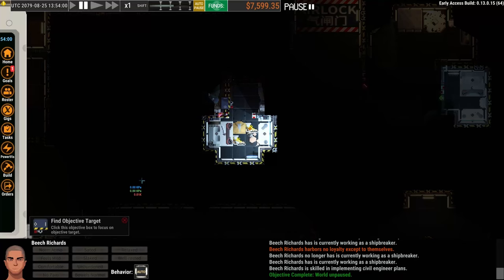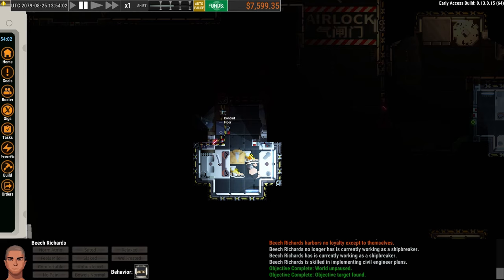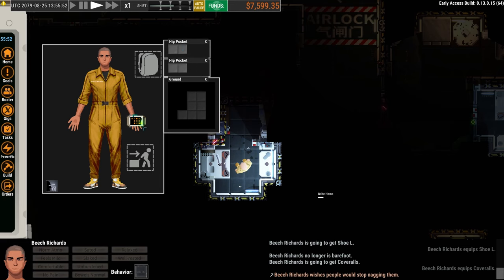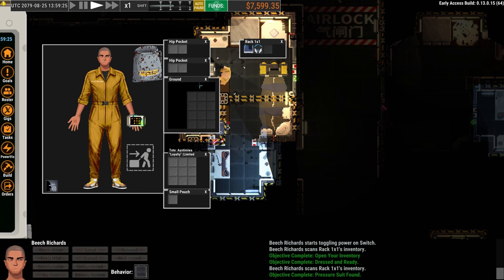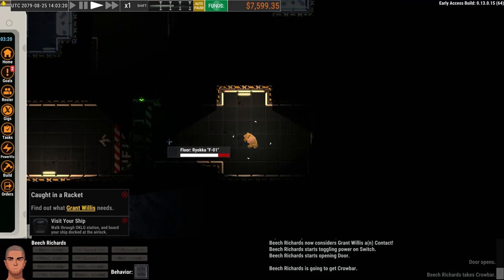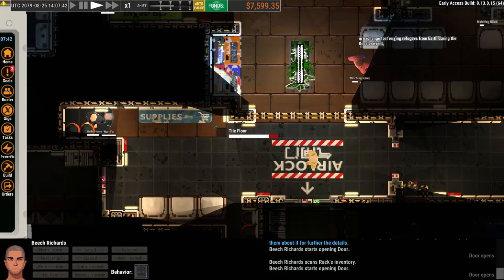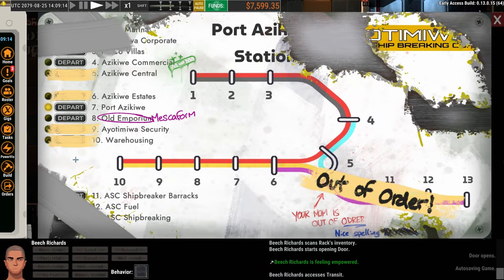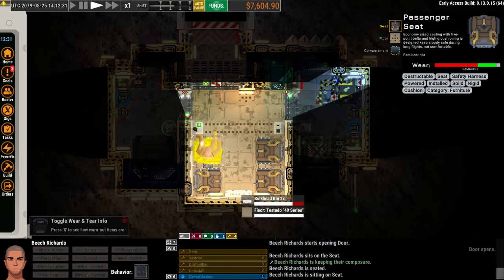Ostranauts Complete Beginner's Guide - Episode 2 - The Station and Equipment (build .13)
In this episode we start at the beginning with a newly created character.  Learn to move around the station, and find some of the equipment you need to get started.

Ostranauts is a Space Sim from Blue Bottle Games where you manage your ship and salvage others for parts or profits.  The game is much deeper than its packaging might suggest, with complex interactions between systems.  I like to consider it a puzzle game, because a lot of planning goes into the best way to expand your ship for your needs.